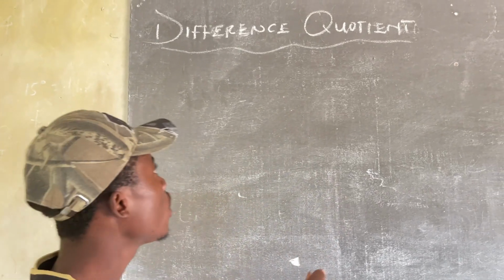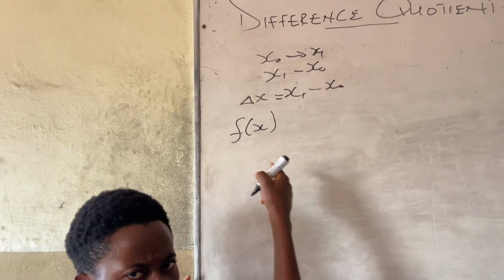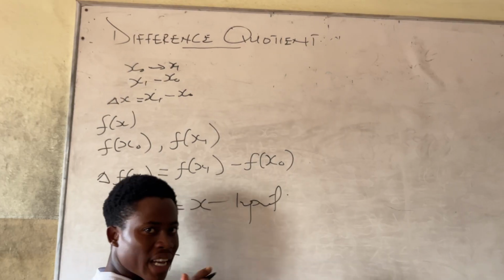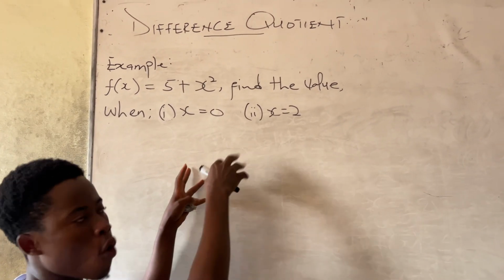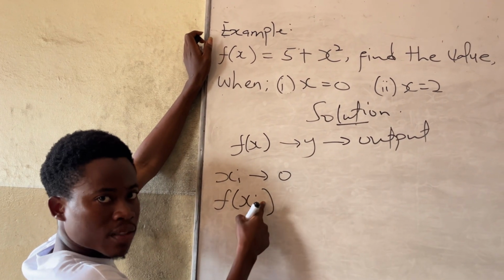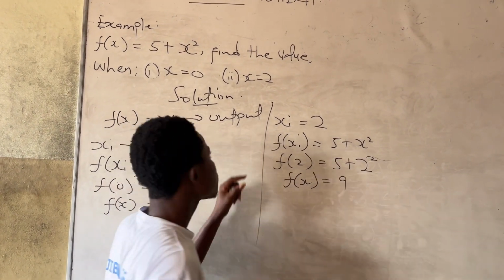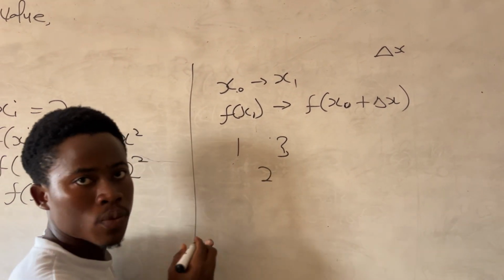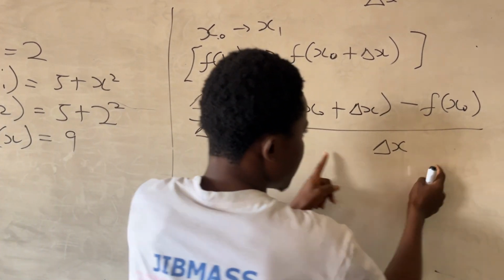The difference quotient || Intro || Business Mathematics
Difference Quotient in Business Mathematics
The difference quotient is one of the most important concepts in business mathematics and calculus because it measures the average rate of change of a function over a given interval. It compares how much the output of a business function changes relative to a change in the input. This concept forms the foundation of derivatives and marginal analysis, which are widely used in economics, finance, and business decision-making.

In business, the difference quotient helps analyze how changes in production, sales, pricing, revenue, cost, or profit affect overall business performance. For example, it can be used to determine the average increase in revenue when additional units of a product are sold, the average change in production cost as output increases, or the average growth rate of profit over a specific range of production.
Mathematically, if f(x) represents a business function, the difference quotient is given by:
[f(x + h) − f(x)] ÷ h, where h ≠ 0.
Here:
f(x) is the original value of the business function.
f(x + h) is the value after the input changes by h.
h represents the change in the input variable.

As the value of h becomes very small, the difference quotient approaches the derivative, which represents the instantaneous rate of change or marginal value. This idea is essential in business mathematics because it enables managers and economists to make informed decisions regarding pricing strategies, cost optimization, production planning, demand forecasting, and profit maximization.

Whether you are studying introductory business mathematics or preparing for advanced calculus and economics, mastering the difference quotient provides the foundation for understanding marginal cost, marginal revenue, marginal profit, and many other applications in business analysis.